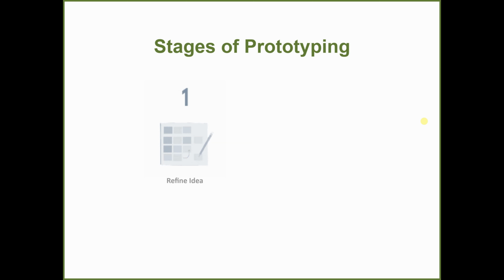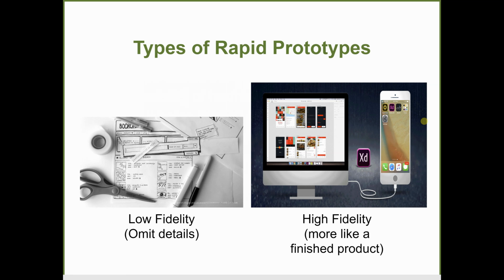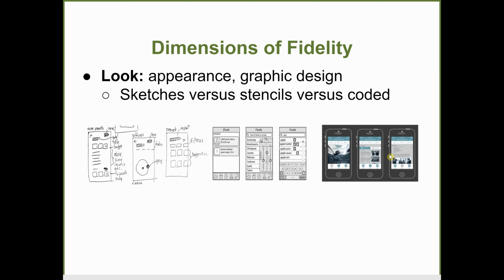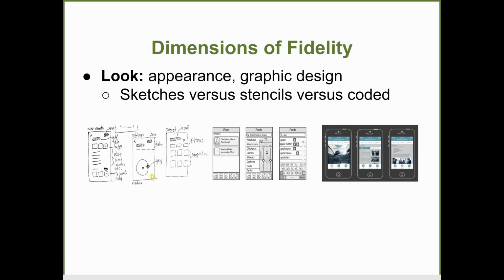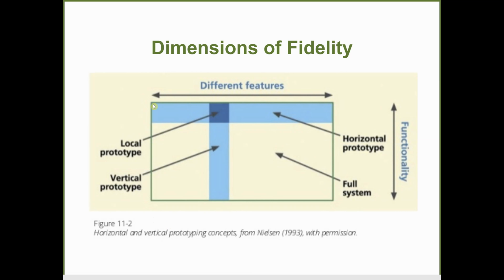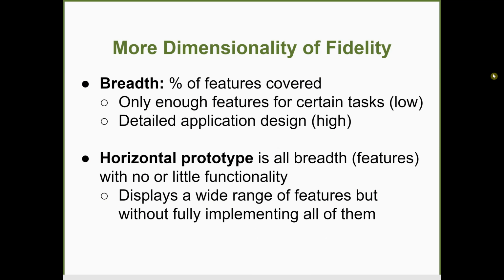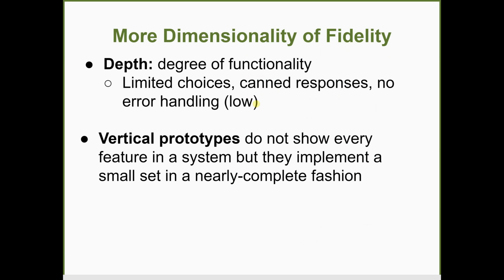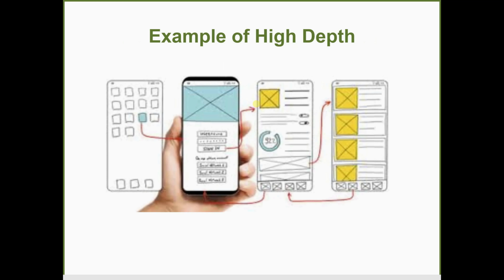Rapid Prototyping: Understanding Fidelity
This is the stage 2 of prototyping.